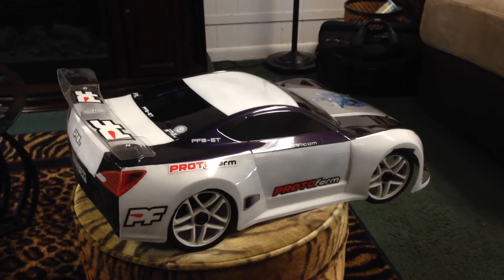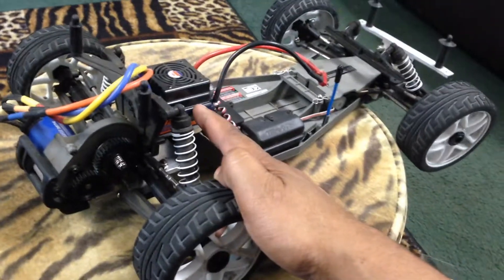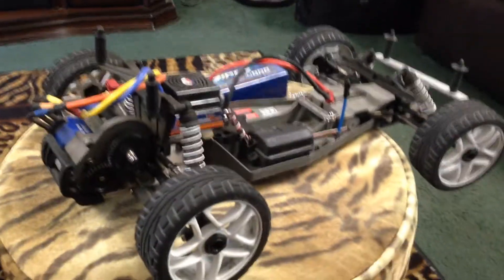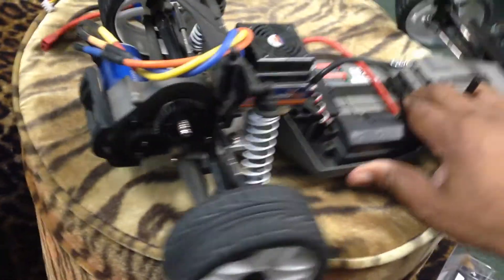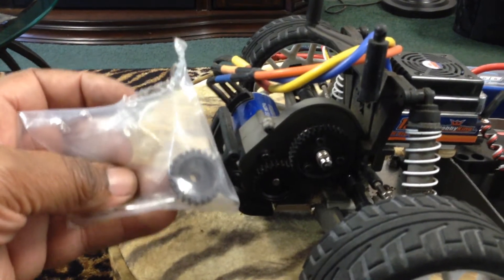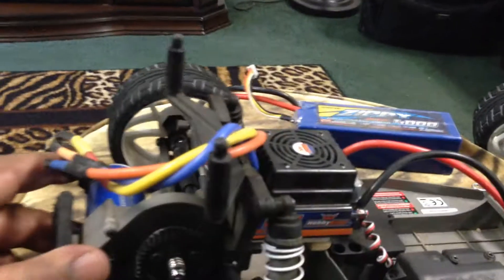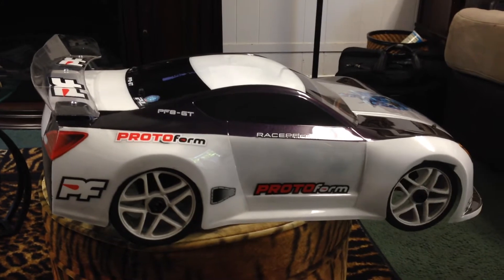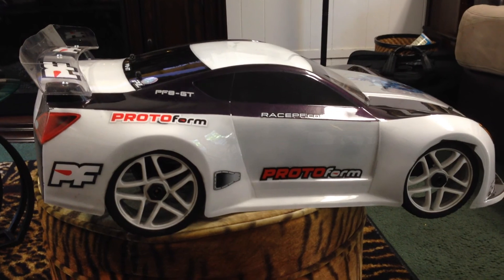1/8 Super GT8 Update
120a esc,2150kv 3674 size brushless 4pole Motor with 27t pinion gear and 36t spur gear mod1  5mm shift.